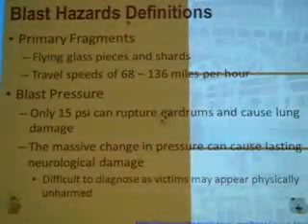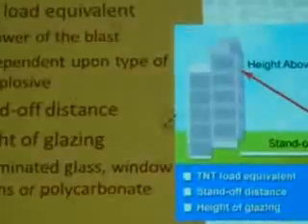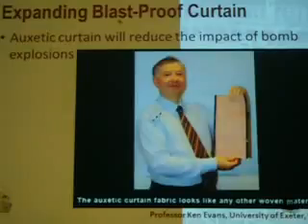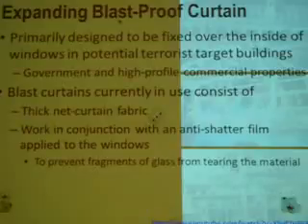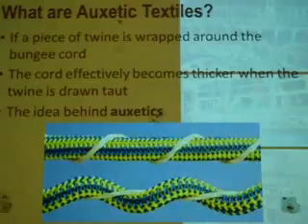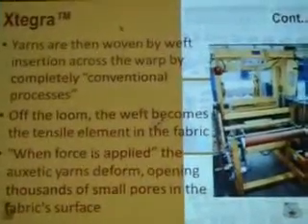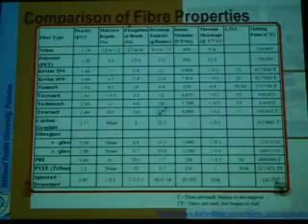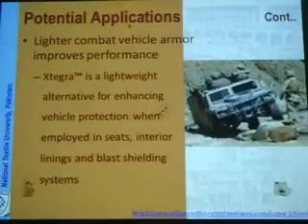resistant curtain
resistant curtain by M Hammad Majeed